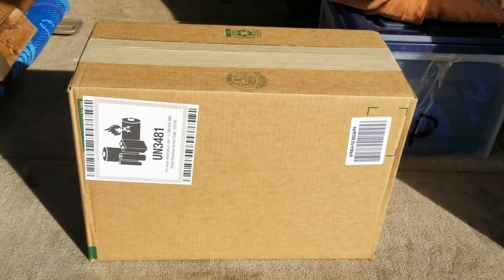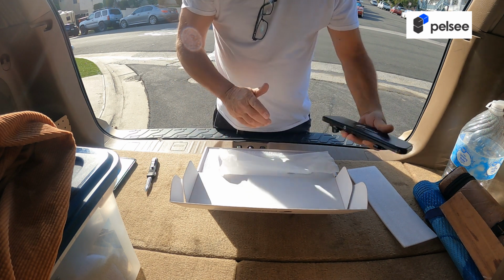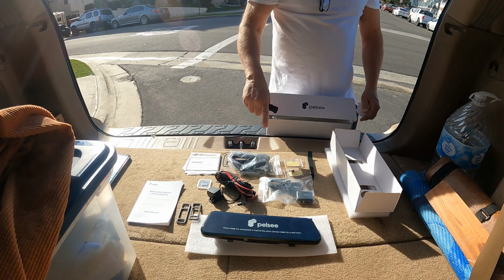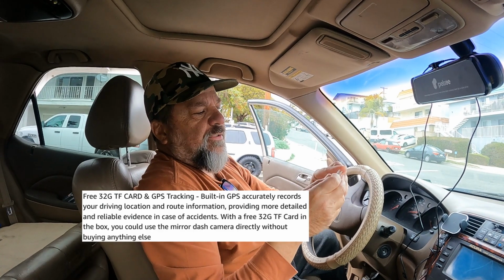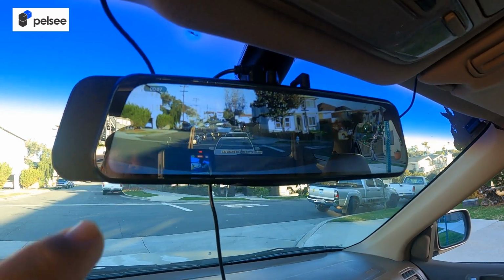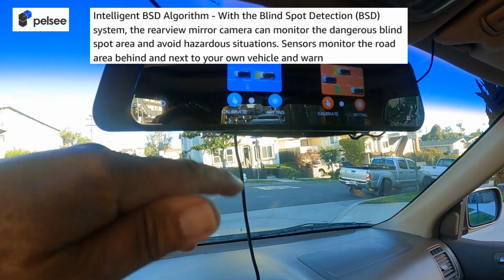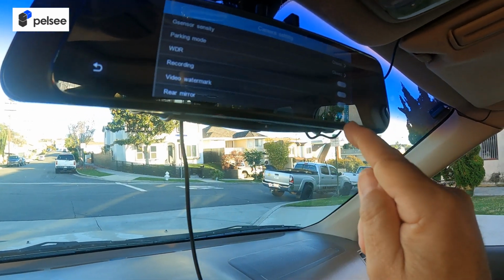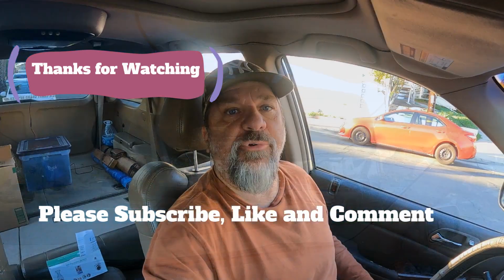Pelsee 10" 4K Mirror Dash Cam - Let's Review This - Front and Rear Camera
Pelsee 10" 4K Mirror Dash Cam, Rear View Mirror Camera.

Camera Smart Driving Assistant w/ ADAS and BSD, Night Vision Dash Cameras Front and Rear, Voice Control,Parking Monitoring,Free 32GB Memory Card,P10 Pro

$20 off on Pelsee 4K Mirror Dash Cam
Final price: $99.99
Deal date: 2013/4/17-2013/4/23

Wow very impressed hope you will also be. I have done several auto cameras and this one TOPS them all.  Very user friendly. Very Easy Setup.  I really enjoyed setting this up. The screem is awesome and video also.  The files are saved as .ts files and all I did was renamed the .ts to .mov and uploaded them..  All worked fine.  The is a DVFile program you can download for free.  (see users manual and reg code ingo).  Comes with a FREE (thats right FREE) sim card.  Other than a little time running the 3 cables takes about 5 minutes to setup.

So enjoy the video and let me know what you think.  Please comment.